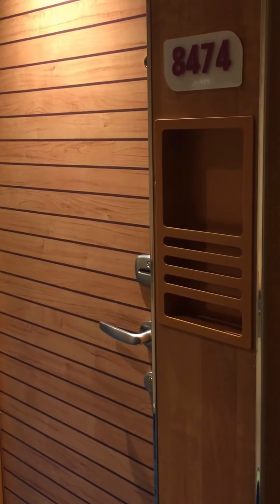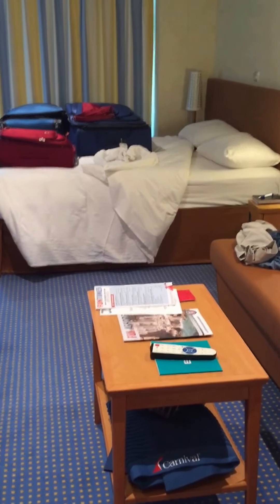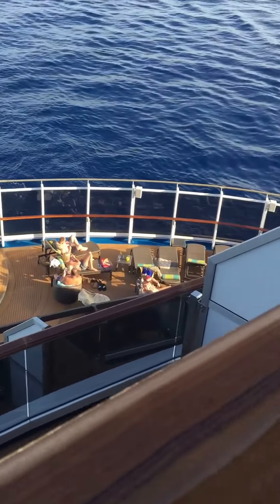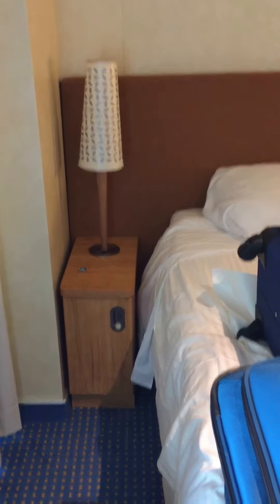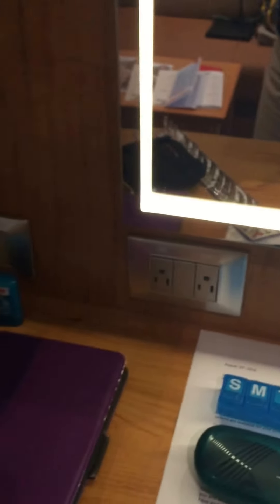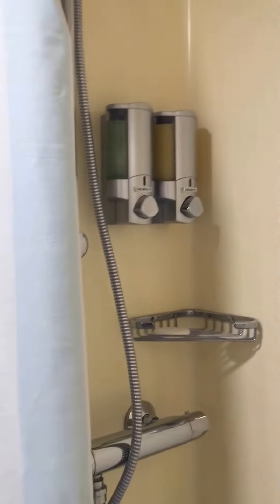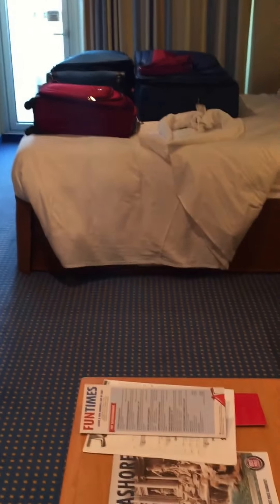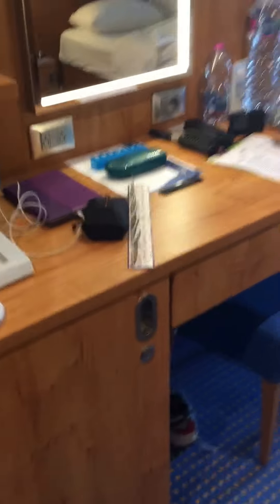Carnival Vista Aft-View Balcony 8474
Why do you get an Aft View Balcony? For the Aft View of course.
See more information about cruising and port reviews on my new blog, Shirleysjourneys.com